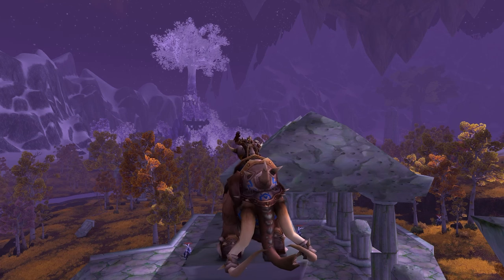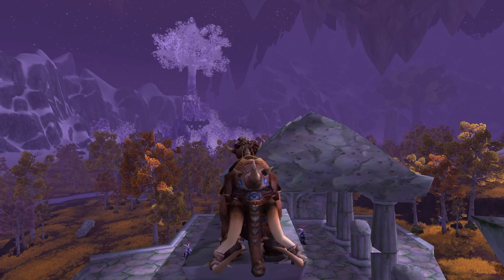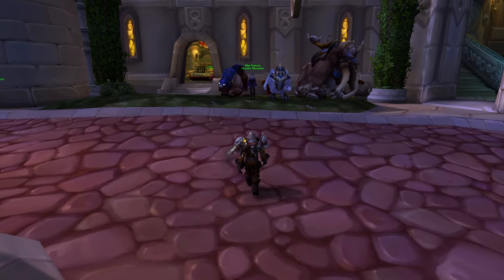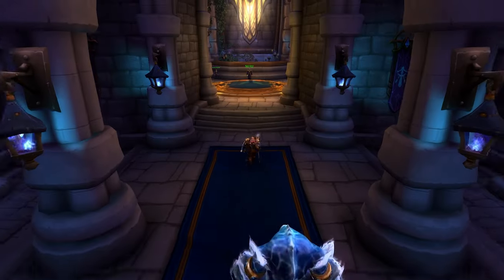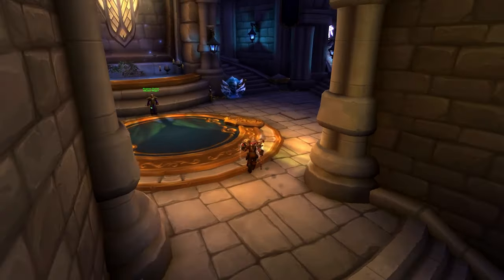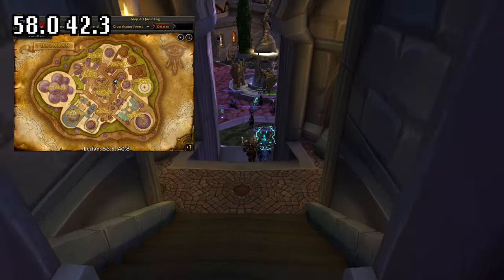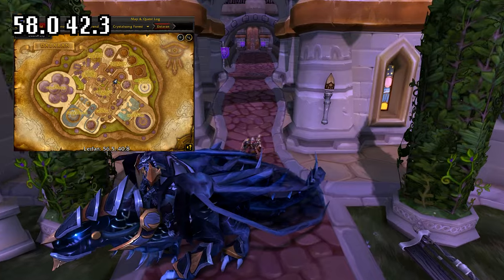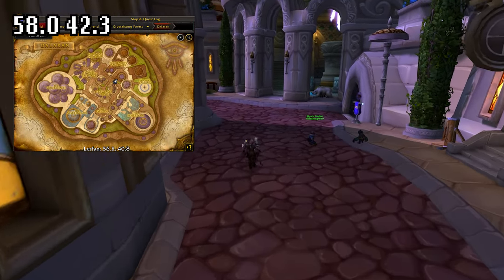How To Get Wooly Mammoth Mount - WoW Mount Guide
Hey guys, here is a guide on how to unlock the Wooly Mammoth Mount in World Of Warcraft!

World of Warcraft is a massively multiplayer online role-playing game (MMORPG) released in 2004 by Blizzard Entertainment. Set in the Warcraft fantasy universe, World of Warcraft takes place within the world of Azeroth, approximately four years after the events of the previous game in the series, Warcraft III: The Frozen Throne.